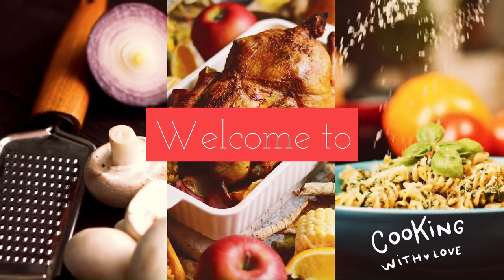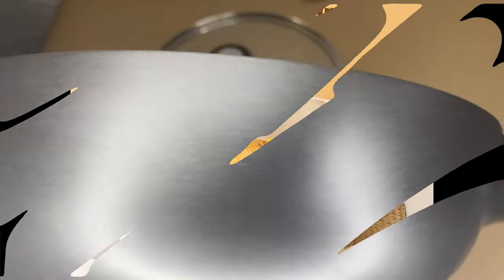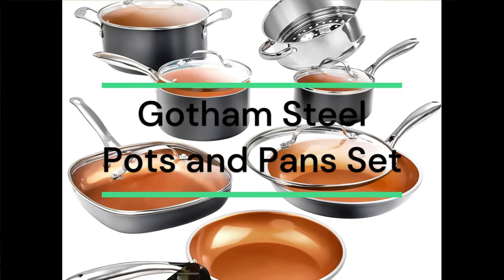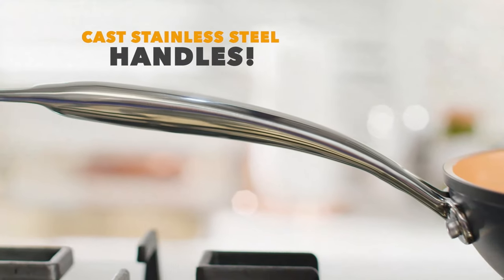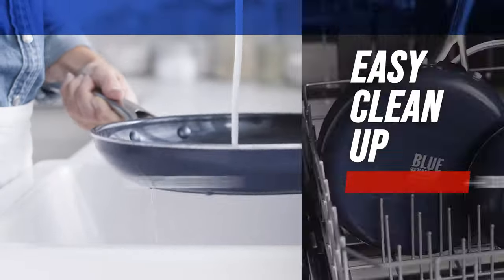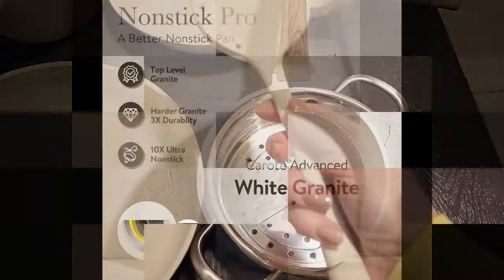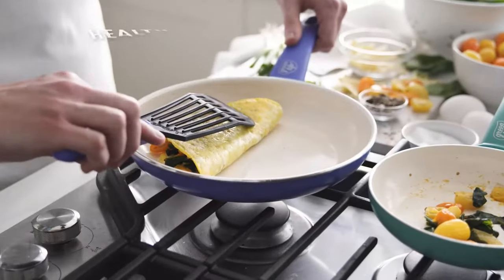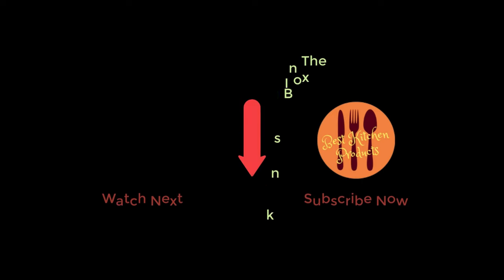Best Cookware Set | Top 5 Review 2024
There are many kinds of cookware set in the market. A complete cookware set can take your kitchen to new heights. But it is very difficult to choose the best cookware set among them. But don't worry, today We are going to talk about the Best Cookware Set | Top 5 Review 2024. So stay with us.

~ Product Link ~ Here are The Links to Buy
1. GreenLife Soft Grip Healthy Cookware Set
2. CAROTE Pots and Pans
3. Blue Diamond Cookware set
4. Gotham Steel Pots and Pans Set
5. SENSARTE Pots and Pans Set